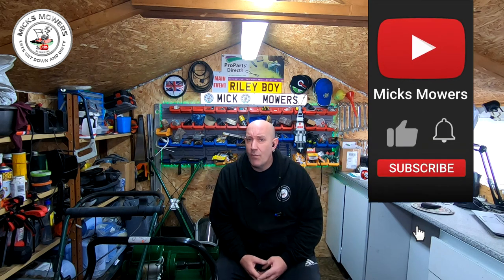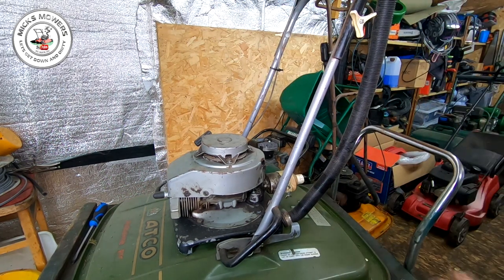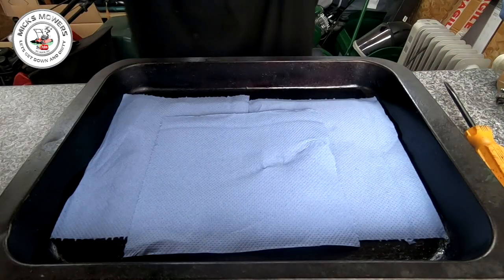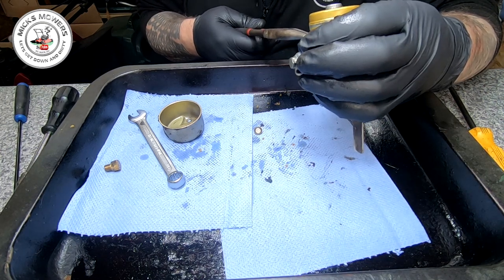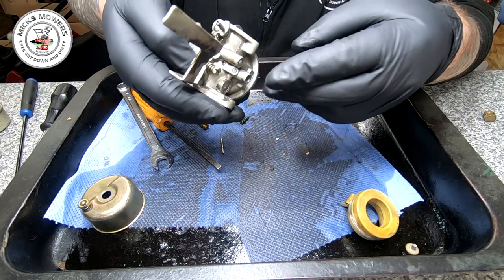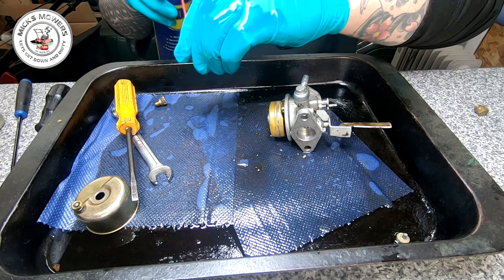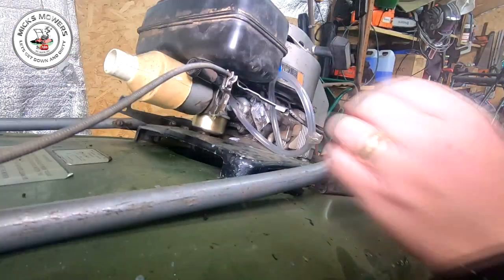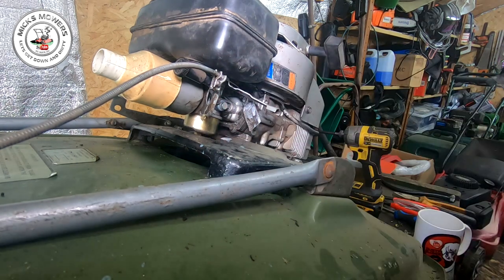Hover Mower Vintage Atco Carb Clean - Lets Fire It Up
In this Video I do a quick little carburettor clean and start to get this old hover mower ready to run.. we have done all we can untill now.. so will it run or not